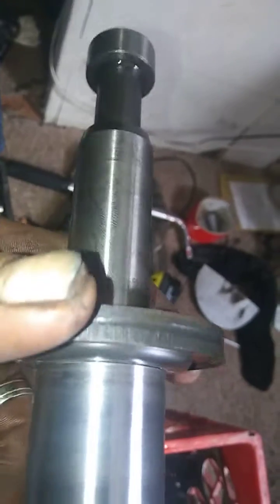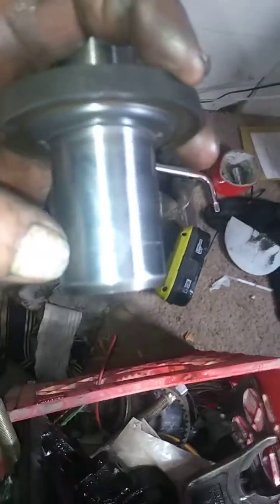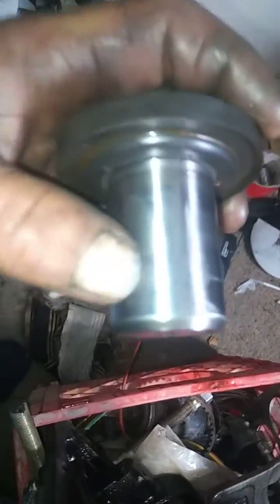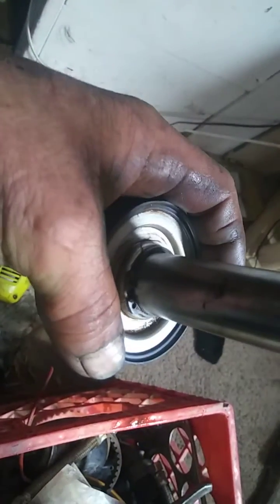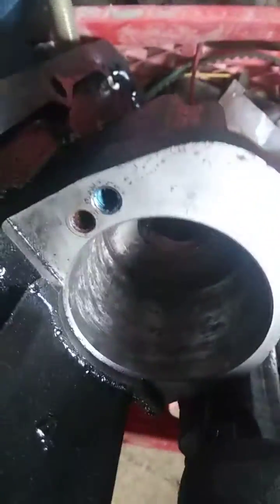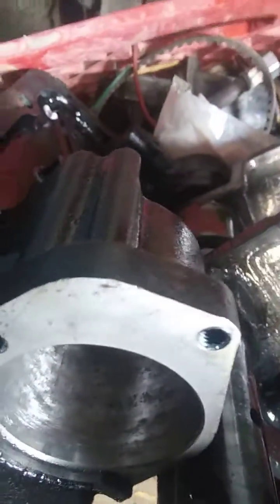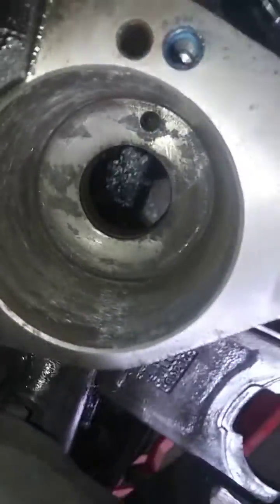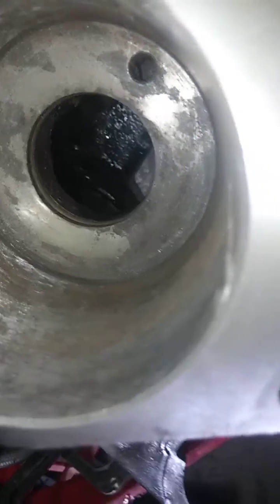Eaton 10 speed hi/lo range selector piston rebuild.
I'm tearing up the Piston out of an Eaton Fuller 10-speed transmission if that five low five high and know this piston that I'm taking apart it started leaking so those gears that stuck in the high side does that with the cylinder gets pitted and rusted and you'll see through the video.